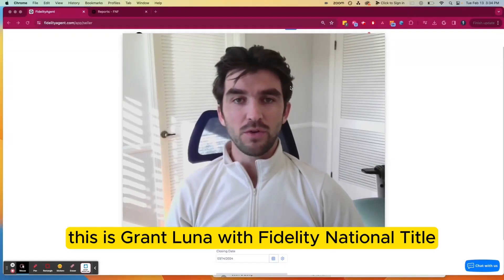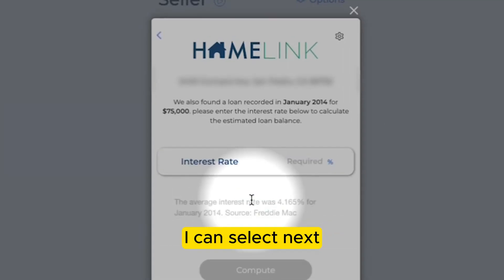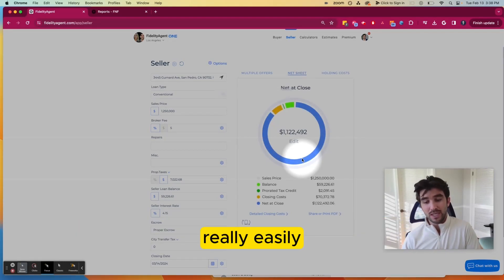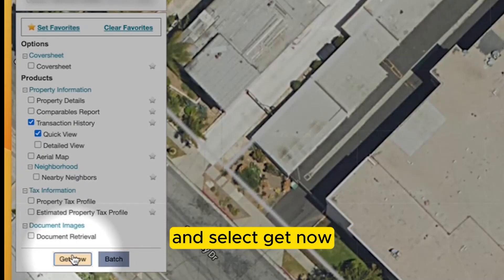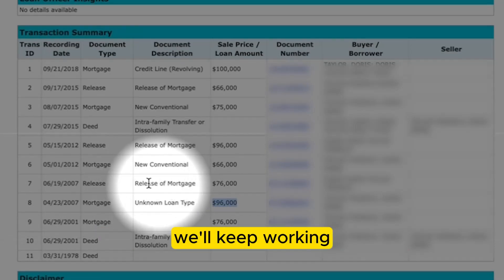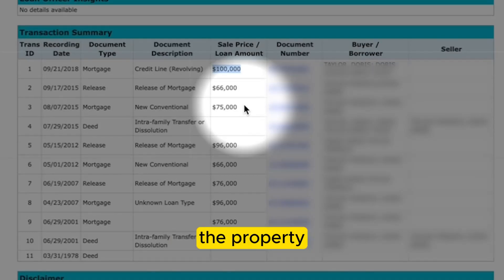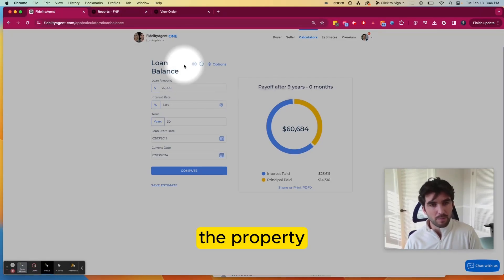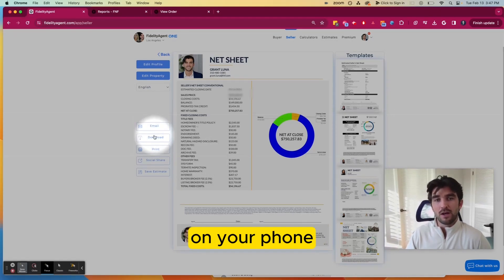Two Effective Ways to Estimate a Seller's Remaining Loan Balance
Timestamps:
0:00 What’s in this video?
0:13 Overview of Two Examples
0:24 Simple Case (One Existing Loan)
4:13 Complex Case (Multiple Loans)
12:10 Outro